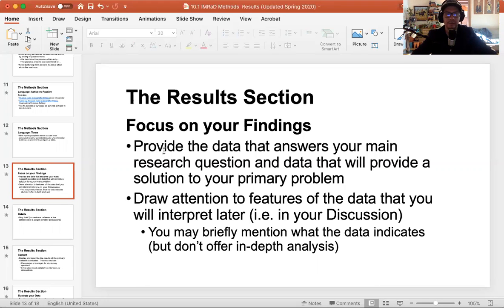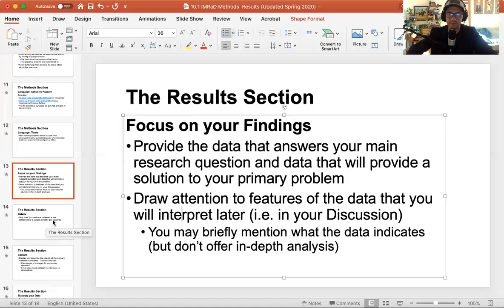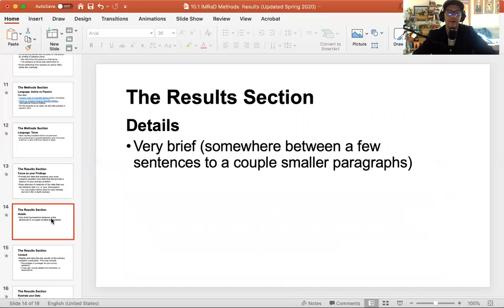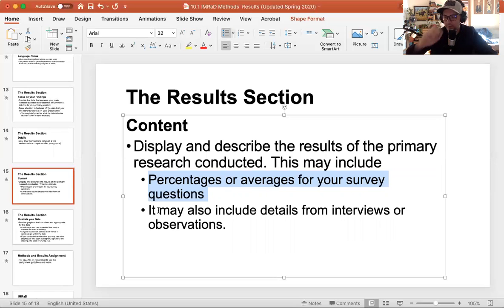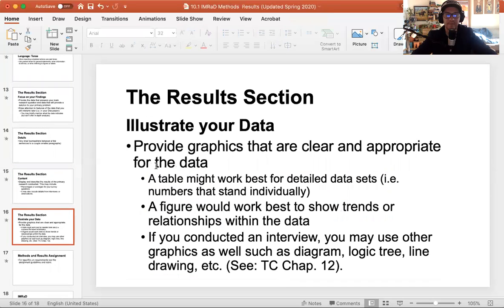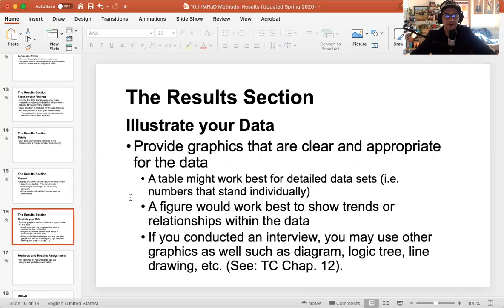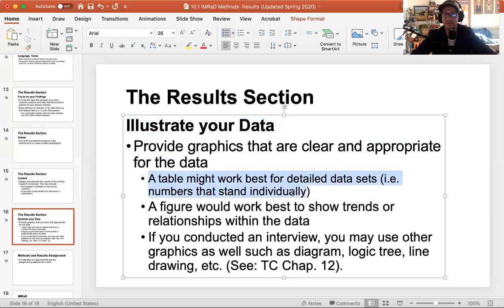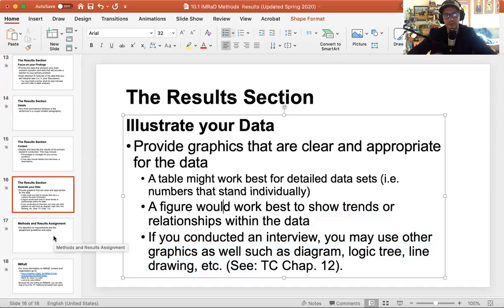IMRaDR: Results Section Explanation